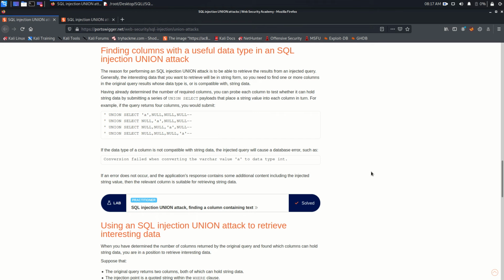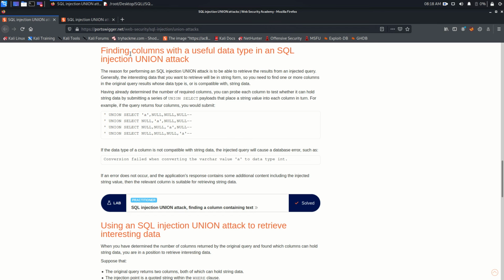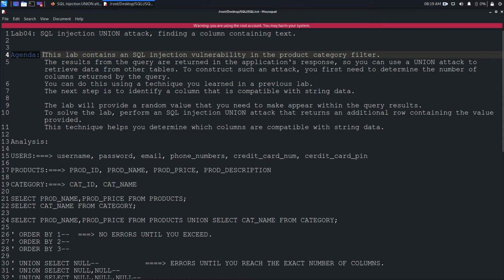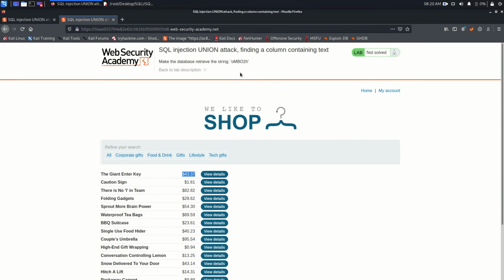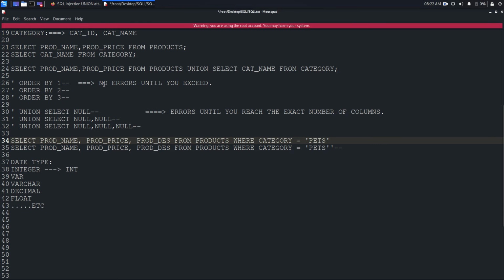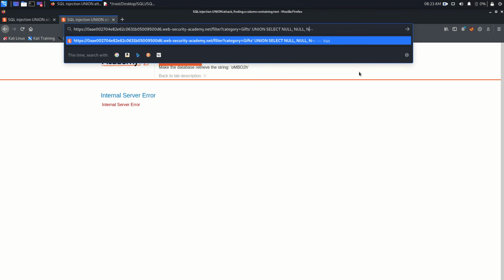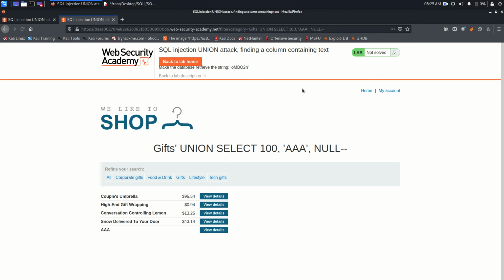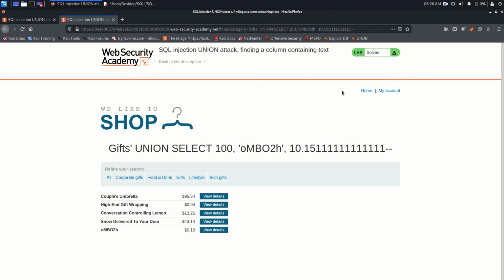SQL injection UNION attack, finding a column containing text - Lab#04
In this walkthrough, I solve the SQL injection UNION attack lab focused on identifying which column supports string data in the application's SQL query.

🎯 Lab Objective:
Use a UNION-based SQL injection to inject a specific string value into the response, helping identify a column that accepts text.

🔧 Steps Covered:

Confirm column count from previous lab
Inject random string into different columns using UNION
Identify string-compatible column by observing app response
Prepare groundwork for full data extraction in future labs

📌 This technique is essential for retrieving sensitive string-based information like usernames, emails, or passwords.